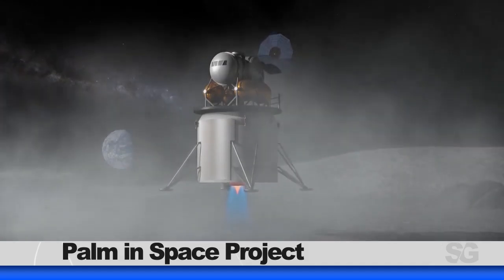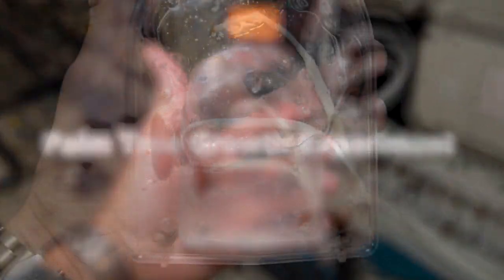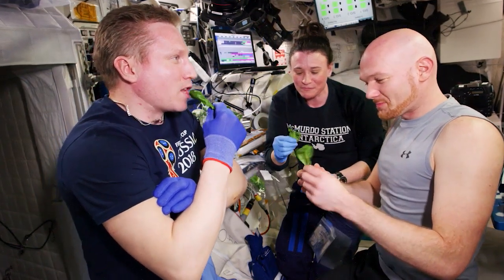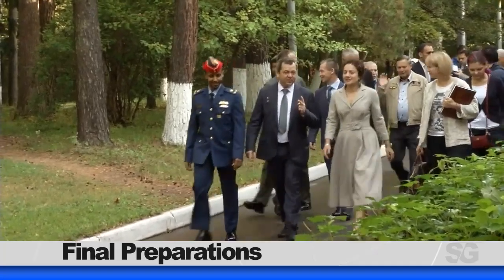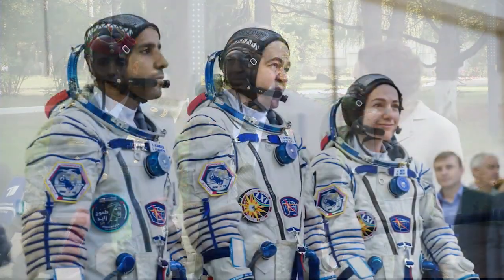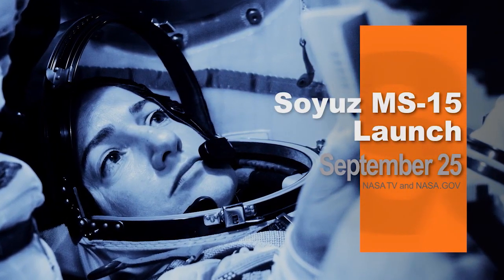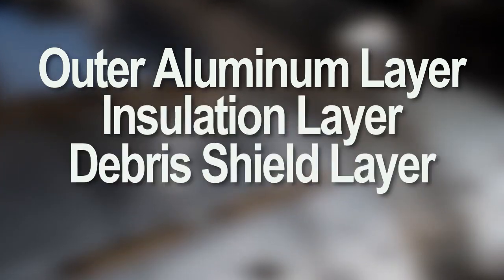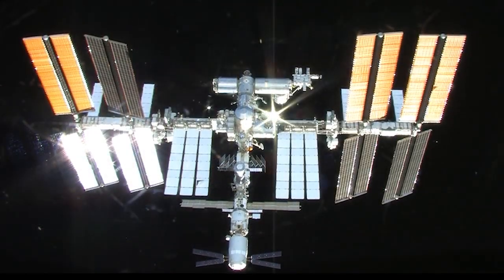Space to Ground Counting Down 09 13 2019